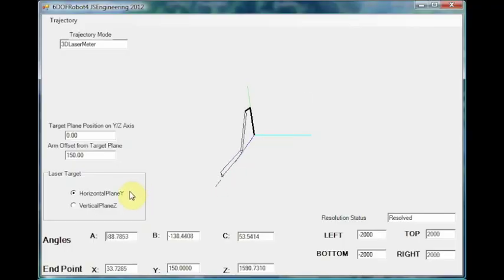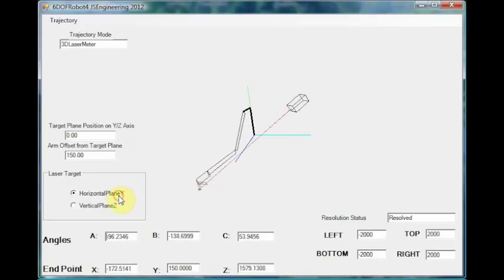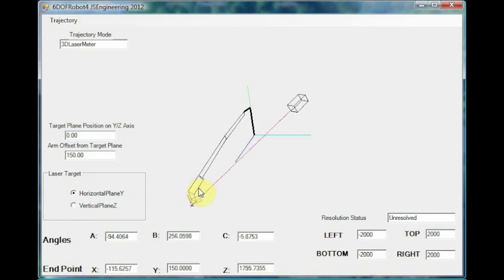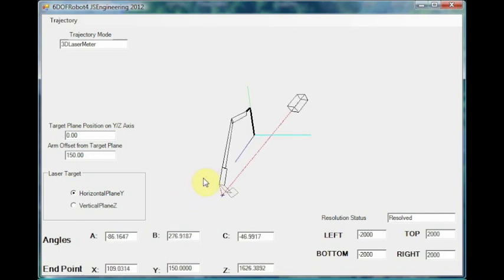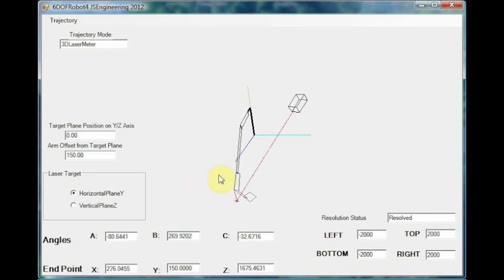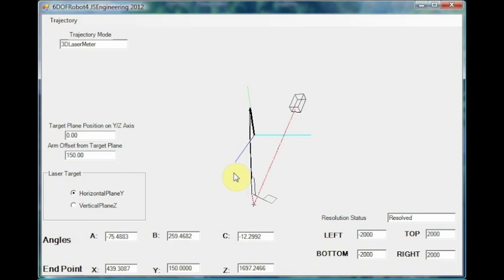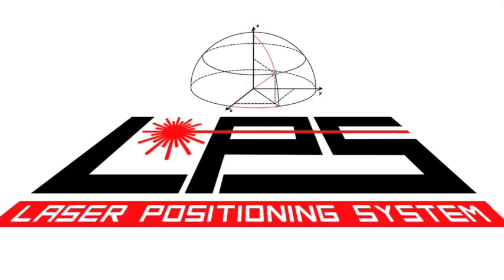Laser Positioning System Promo 2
Laser Positioning System (LPS) promotion video demonstrates real-time control of robots or any articulated device eliminating need for coding motion schemes for said devices.